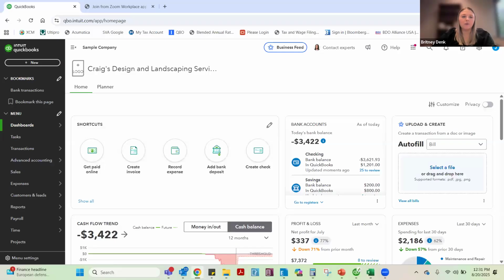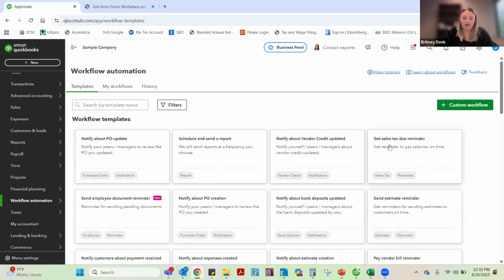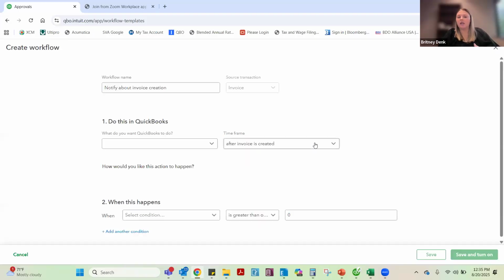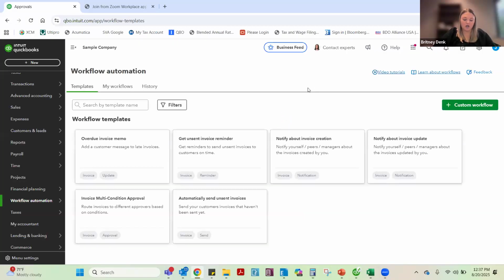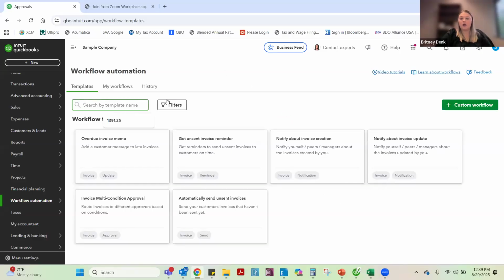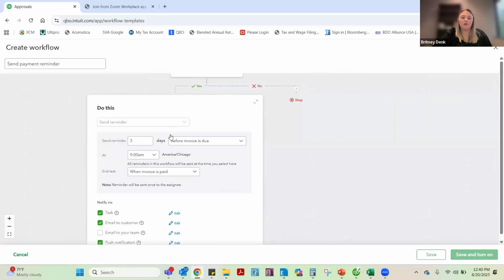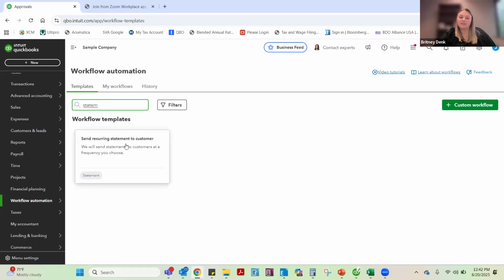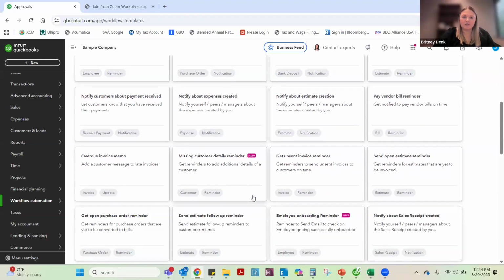QuickBooks Webinar: Automated Workflows in QuickBooks: Save Time, Get Paid Faster, and Stay on Track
Looking to streamline your accounting processes and cut down on manual tasks in QuickBooks? Then don’t miss this video of automated workflows in QuickBooks that can help your business run more efficiently – whether you're chasing payments, assigning tasks, or setting up reminders.

Building on previously covered topics like Recurring Transactions and Bank Rules, this video will dive deeper into additional time-saving automations, including:
• Invoice Reminders – Automatically follow up with customers on unpaid invoices without lifting a finger
• Payment Reminders – Send alerts before invoices are due to reduce late payments
• Advanced Workflows in QBO Advanced – For users of QuickBooks Online Advanced, the video will explore enhanced features such as approval workflows for invoices or bills, task assignments for team members, and custom email alerts triggered by specific conditions (e.g., high-value invoices).

Whether you're a small business owner or part of a growing finance team, this video will show you how to get the most from QuickBooks’s built-in automation tools.

Watch and learn how to put your accounting on autopilot!

0:00 Automated Workflows in QuickBooks: Save Time, Get Paid Faster, and Stay on Track
1:51 Live Demo